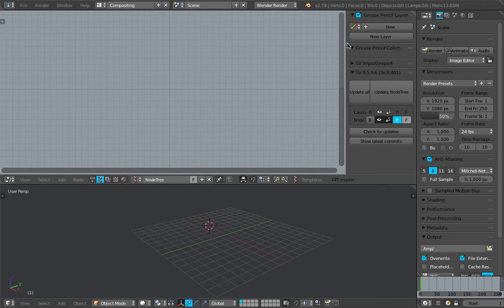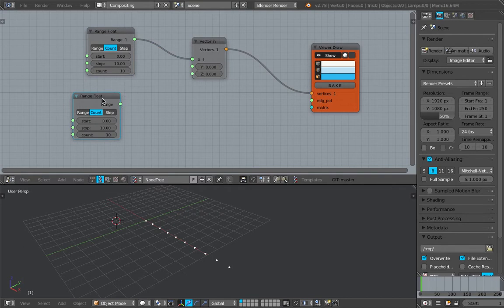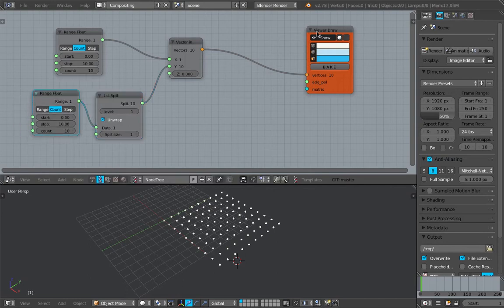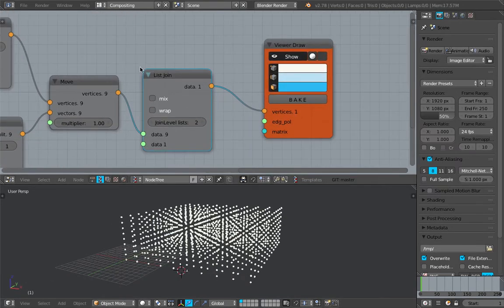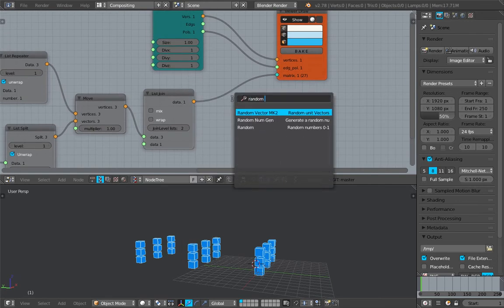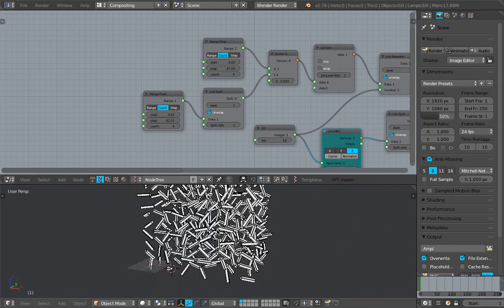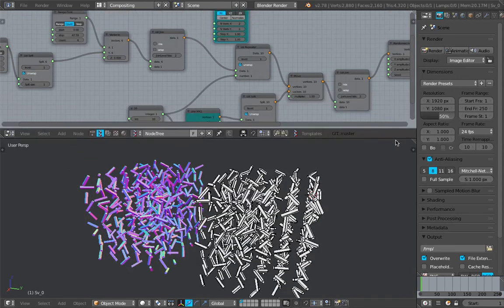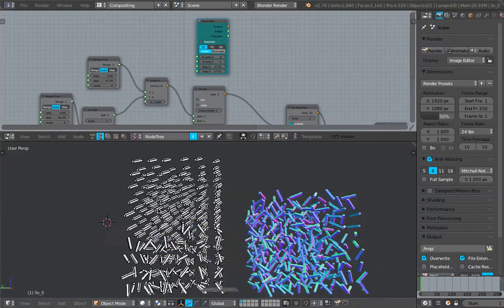BS / SV 3D Voxel Grid Nestiness (LIVENODING488)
I want to talk about Sverchok Add-On in Blender and its NESTINESS concept a bit.

Probably the simplest way to explain is to actually making something with it. So I will make 3D Voxel Grid from scratch.

How do you make a 3D GRID? There are many ways to do this. One procedure is explained in the video:
- Generate range of float values for X axis coordinate
- Multiply the range of float values above for Y axis coordinate
- Multiple the range of XY values above in Z axis
- Join all those coordinates

Try building this from scratch without looking at the video and you will gain certain understanding.

Through the power of nestiness and vectorization in Sverchok, you could quickly create an array of data.